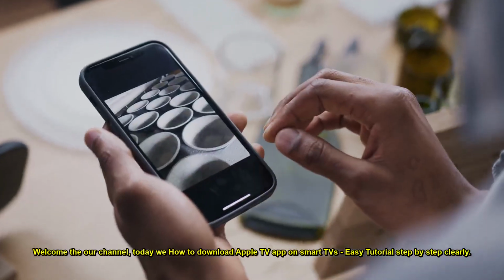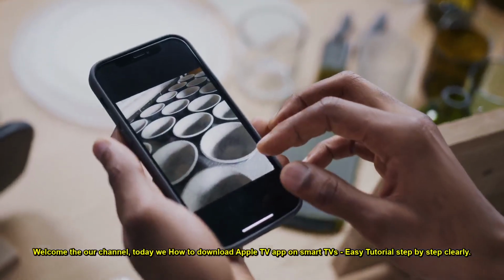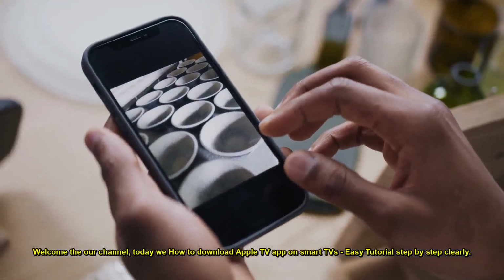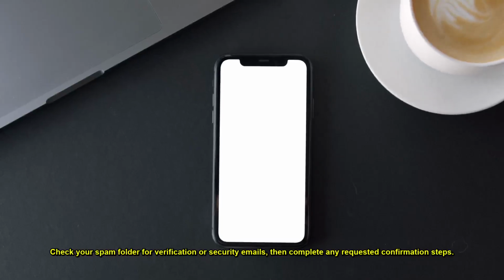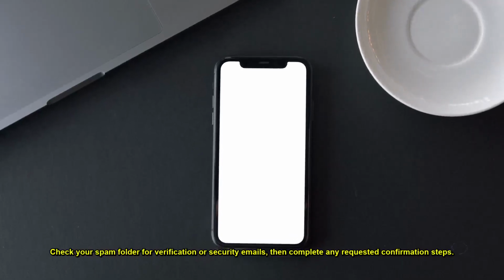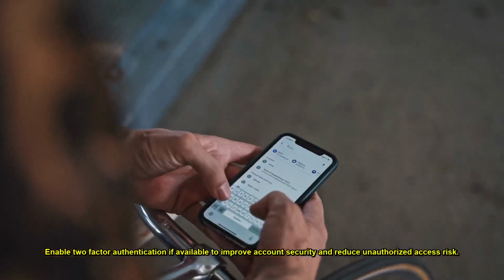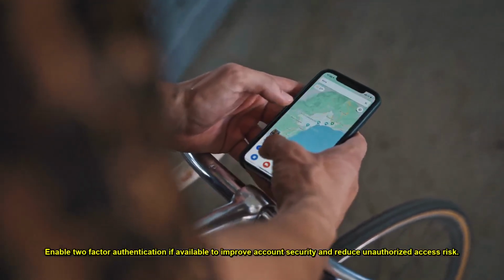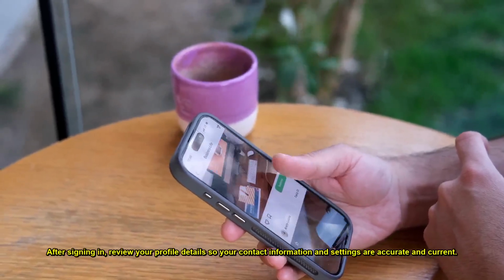How to download Apple TV app on smart TVs - Easy Tutorial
In this easy tutorial, learn how to download the Apple TV app on your smart TV in just a few simple steps! Whether you have a Samsung, LG, or any other compatible smart TV, we've got you covered. We'll guide you through the installation process so you can start enjoying your favorite shows and movies on Apple TV without any hassle. Don't miss out on accessing exclusive content and features that Apple TV offers!

📺 **Watch now to unlock the full potential of your smart TV!**